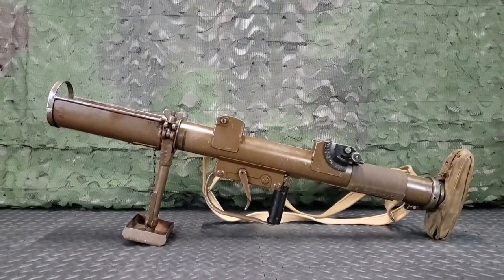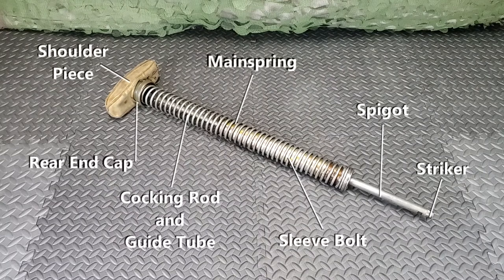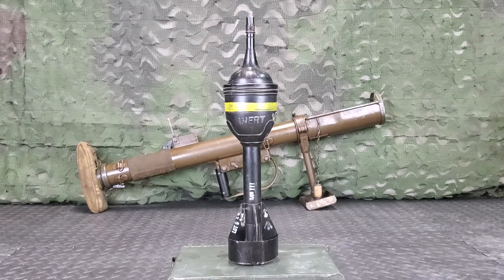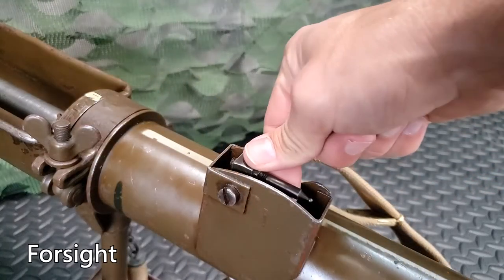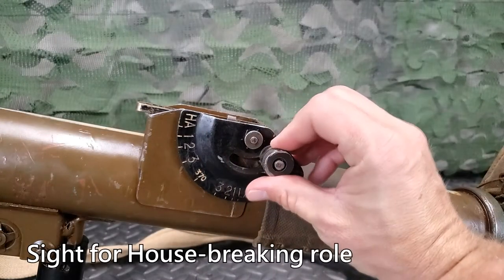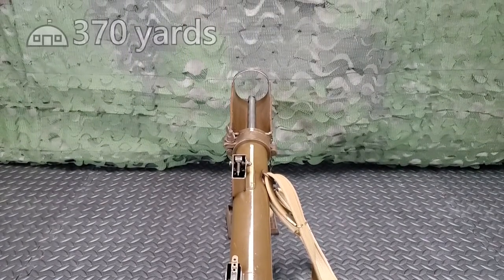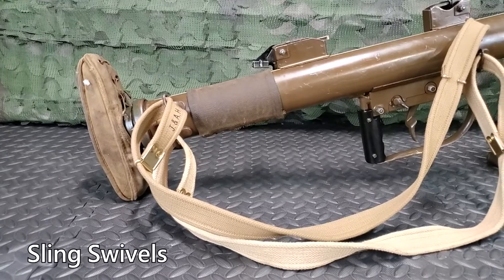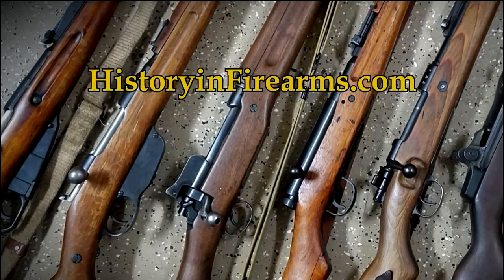PIAT Characteristics and Features (TF 12-01)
This training film covers the characteristics and features of the Projector, Infantry, Anti-Tank or PIAT.